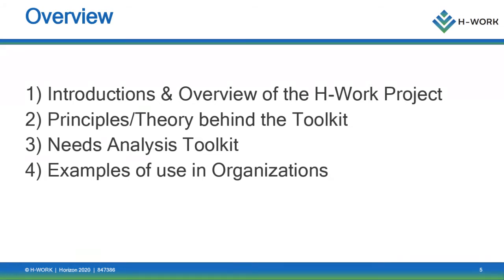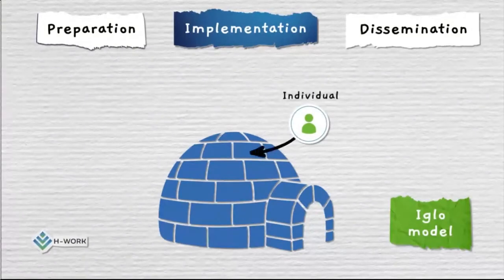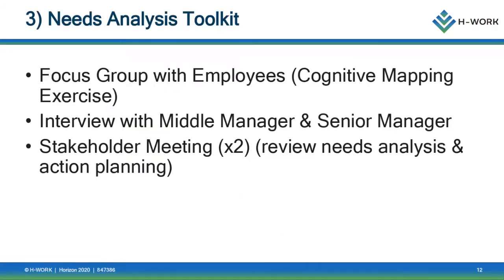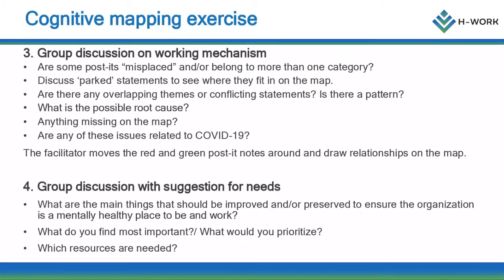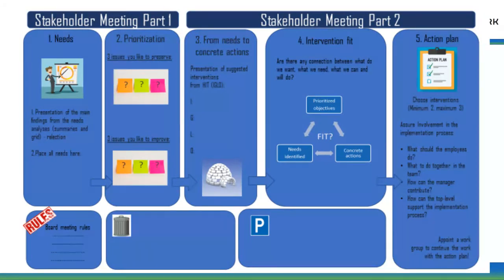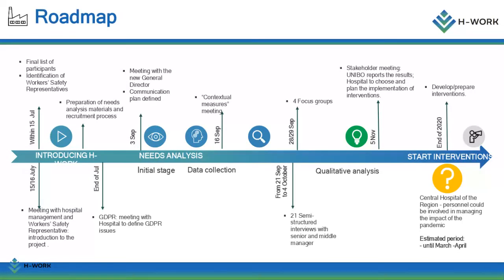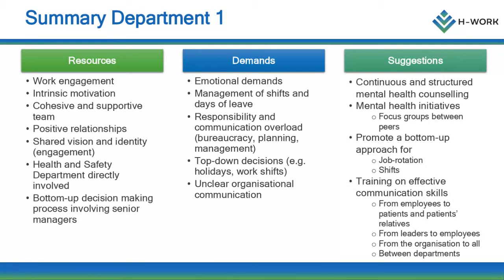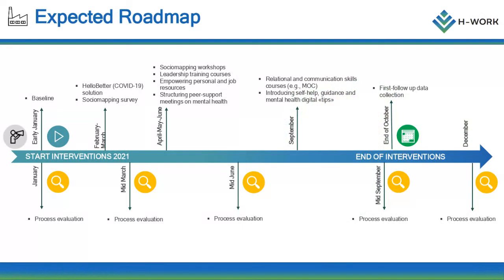H Work: Interventions for Employee Mental Health and Wellbeing | Understanding Society 2020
Recording of the Working Well workshop H-Work - presenting a toolkit for improving employee mental heath and wellbeing in your organisation. Presented by Professor Karina Nielsen and Dr Carolyn Axtell.